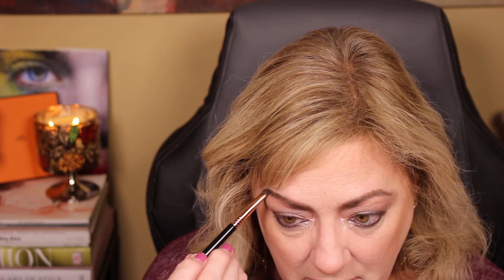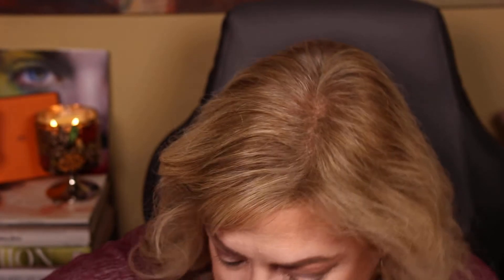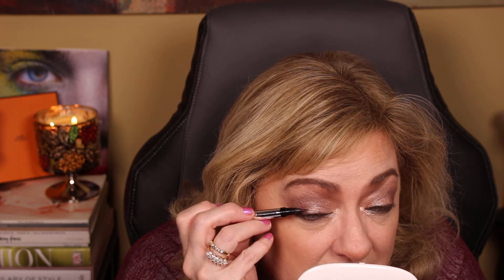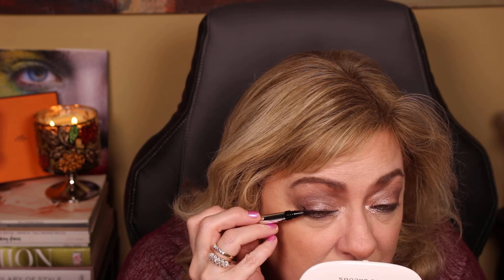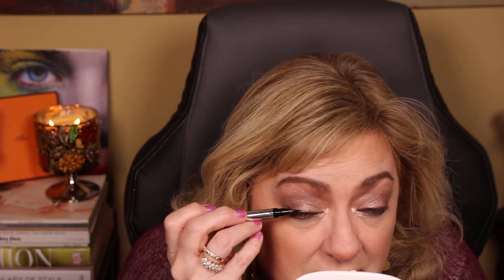GET READY WITH BARE MINERALS 'HIDDEN TREASURE' PALETTE PART 2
GET READY WITH BARE MINERALS PALETTE WHICH IS ONE OF MY FAVORITE PALETTES FOR COOLER FALL TONES. THIS WILL BE A SOFT, SHIMMERY BERRY TONE! COME AND SEE!